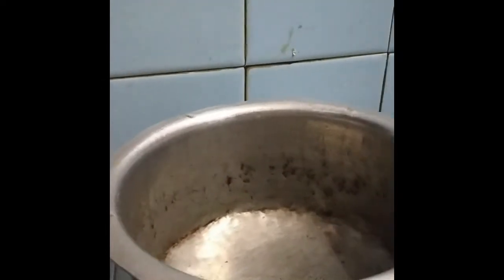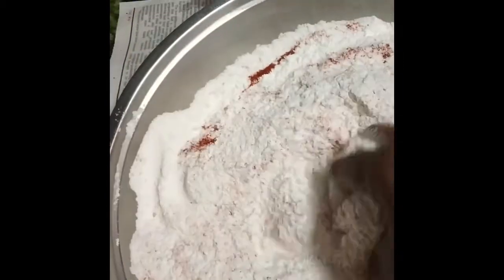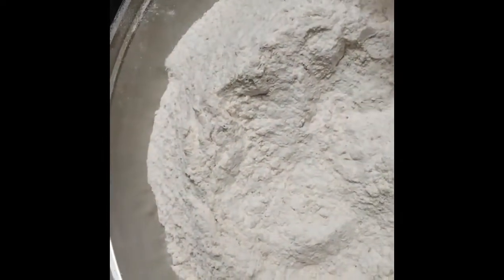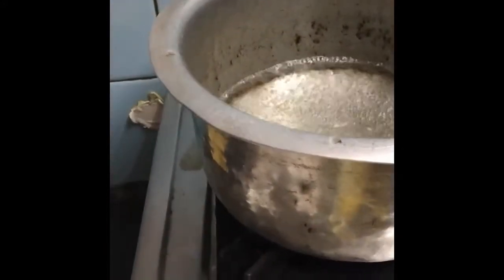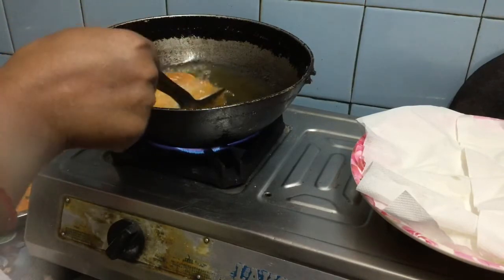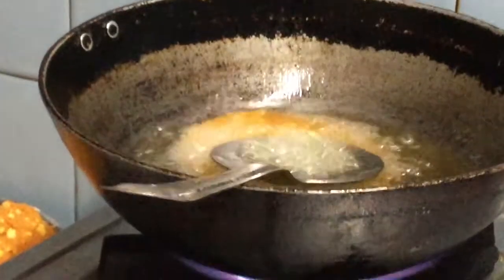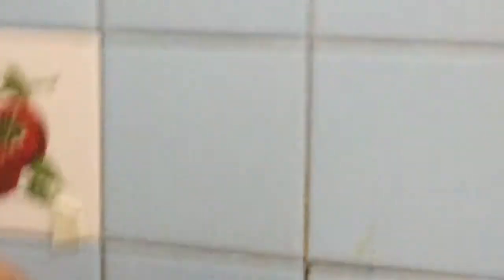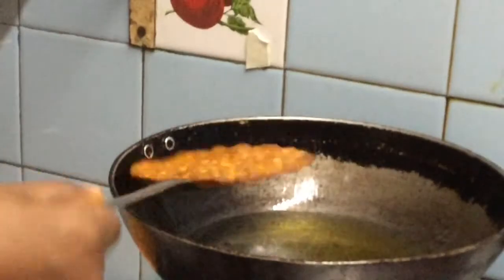Odappa with panakam recipe 🙏🙏please subscribe 🙏🙏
Best & easy ways of cooking